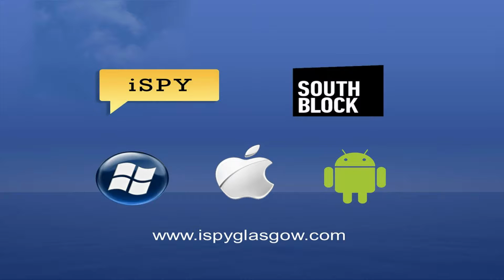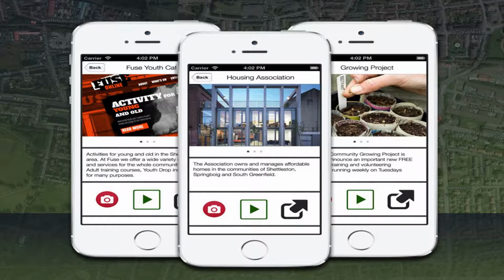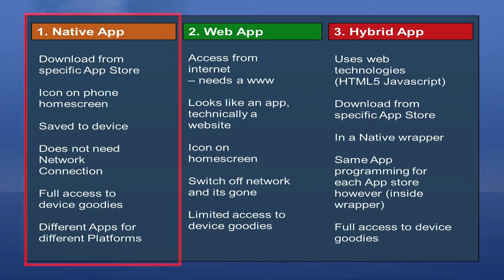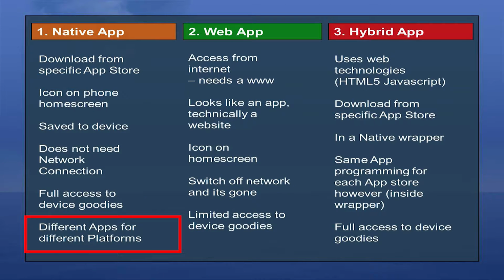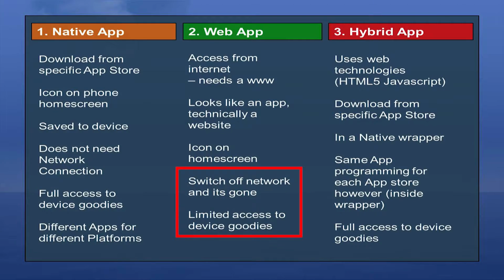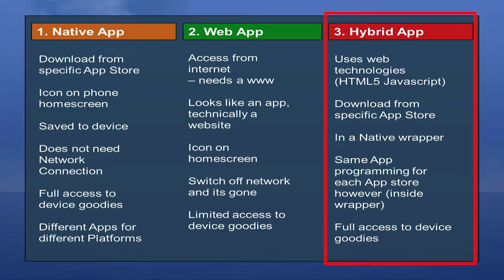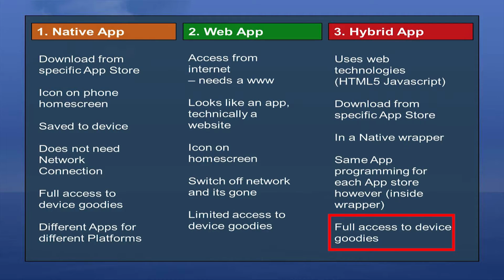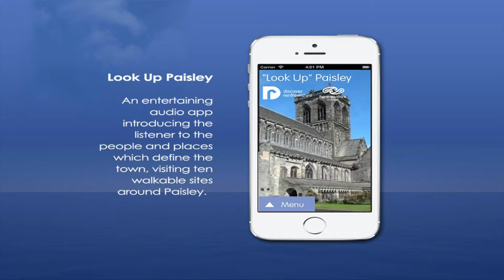A Guide to Apps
Neill Ritchie an App developer from Glasgow explains the different types of apps and which ones might be best for community projects